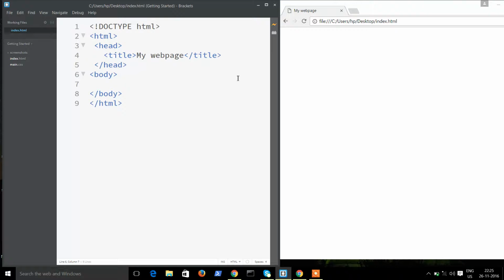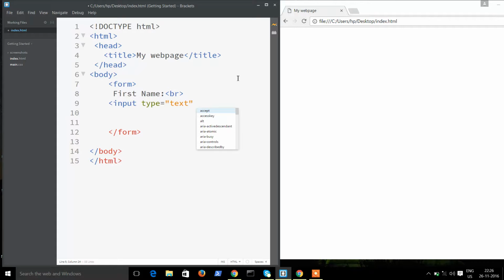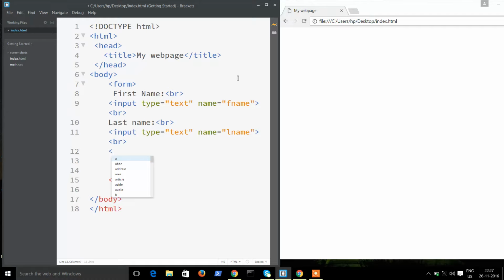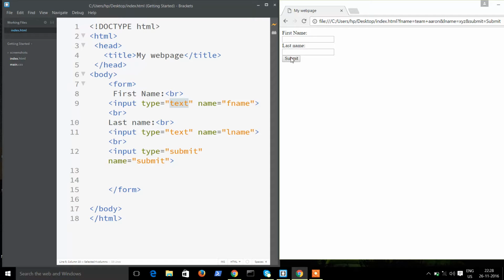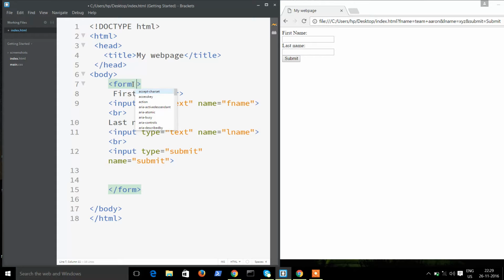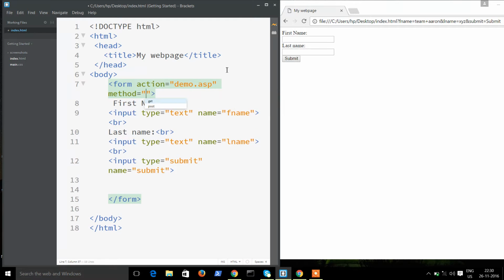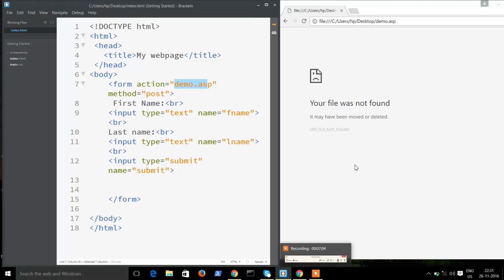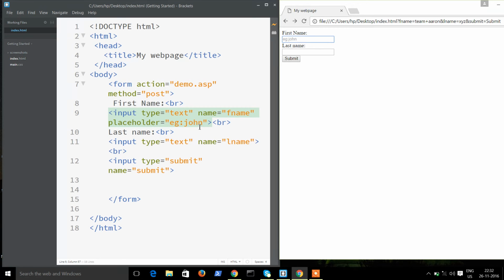Easy Way To Learn HTML (Part-6)